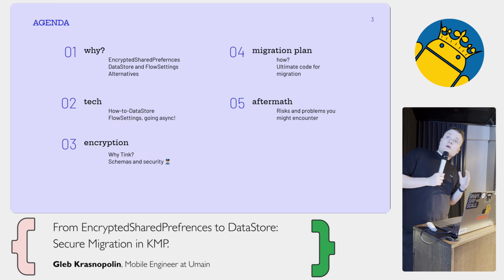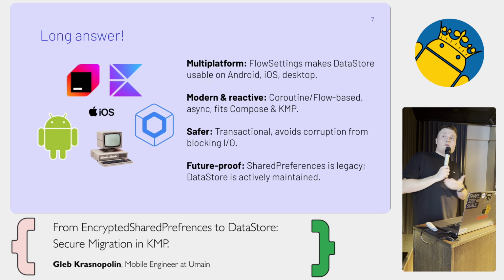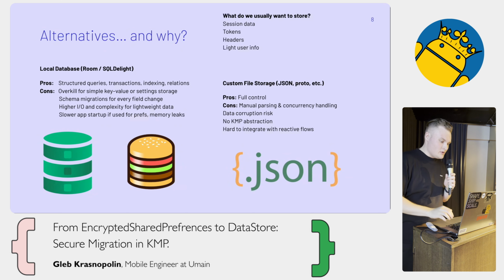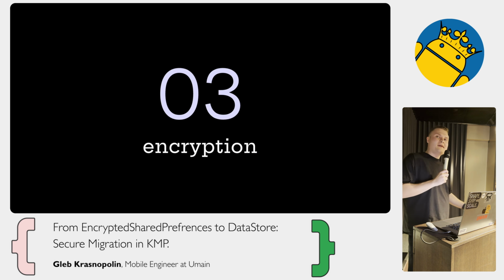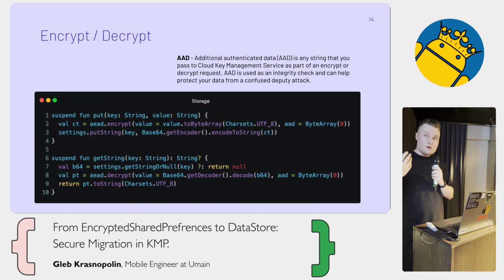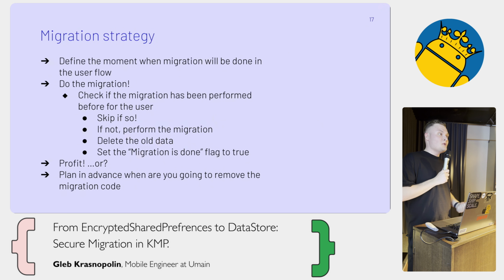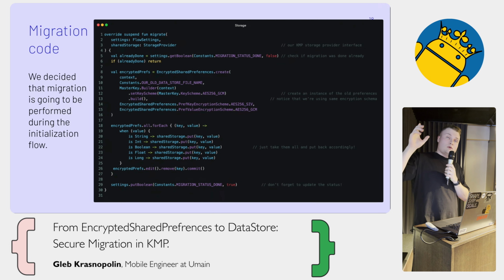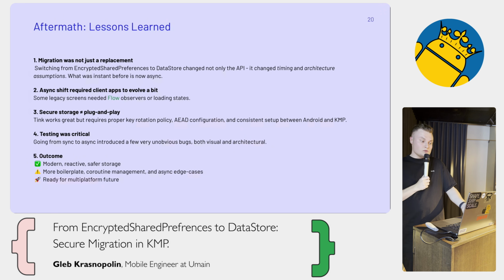From EncryptedSharedPreferences to DataStore | Gleb Krasnopolin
Watch the presentation “From EncryptedSharedPreferences to DataStore: Secure Migration in KMP” by Gleb Krasnopolin, Mobile Engineer at Umain, from our latest GDG Stockholm meetup.

Gleb explores the journey of migrating from legacy EncryptedSharedPreferences to the modern DataStore API in Kotlin Multiplatform (KMP). The talk dives into secure data handling, leveraging FlowSettings for reactive data flow, and using Tink encryption for enhanced security. Expect real-world examples, migration strategies, and lessons learned from production use.

💡 About the Talk:
This session is a practical deep dive into secure data migration for KMP developers. Learn how to:

- Transition safely from EncryptedSharedPreferences to DataStore
- Handle asynchronous data flows with FlowSettings
- Integrate Tink encryption for robust security
- Avoid common pitfalls during migration

📅 Event Details:
Event: Umain x GDG Stockholm Android Meetup
Speaker: Gleb Krasnopolin, Mobile Engineer at Umain
Date: October 27, 2025
Location: Umain / Eidra, Grev Turegatan 1, Stockholm